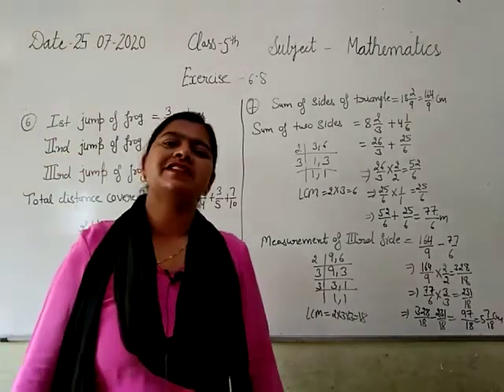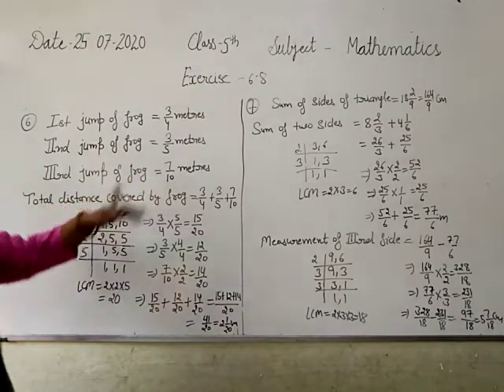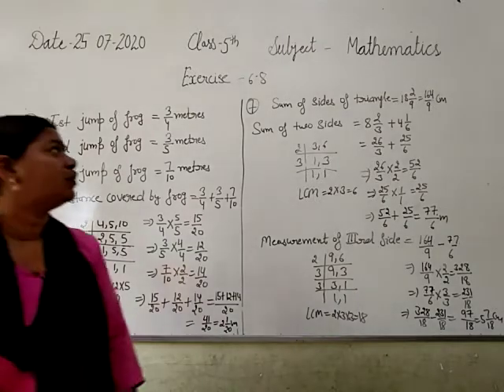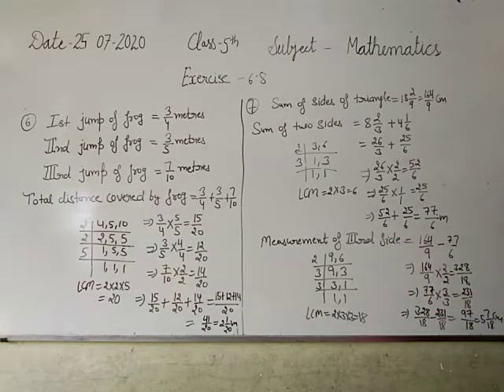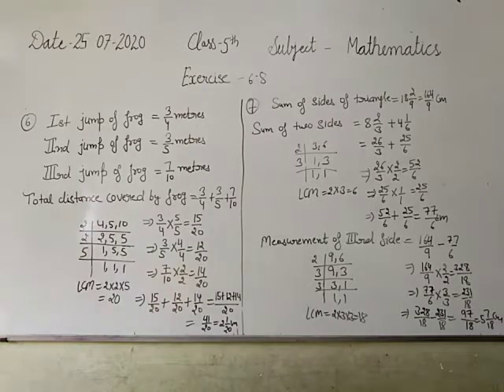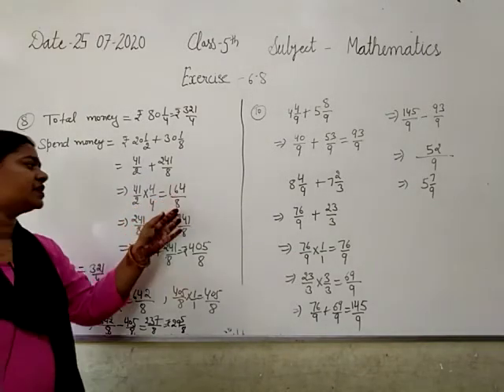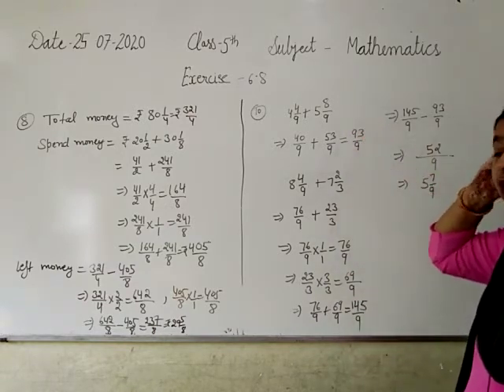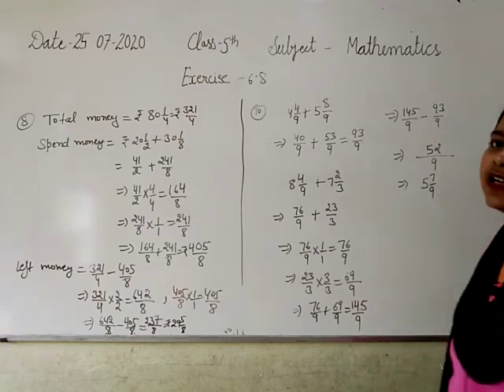JIET CONVENT SCHOOL CLASS-5TH, SUBJECT- MATH, EX-6.8